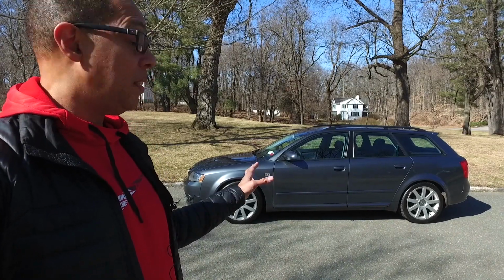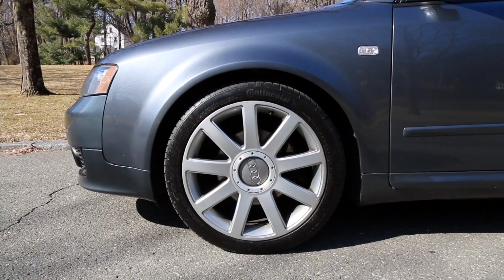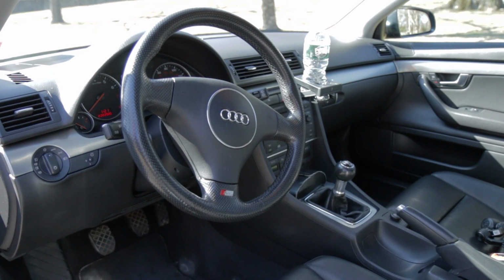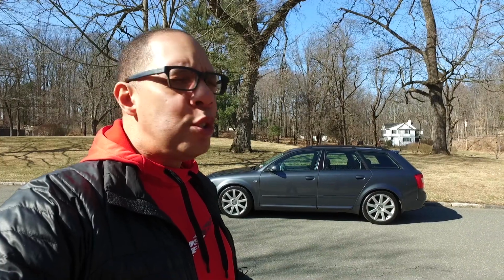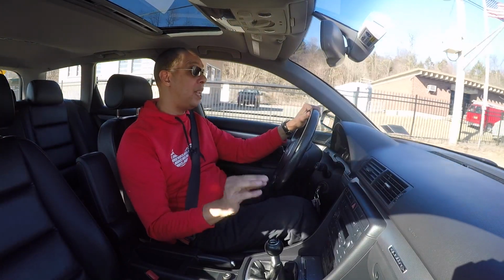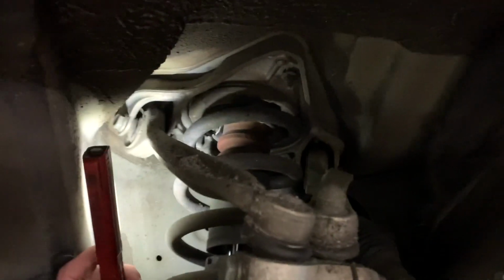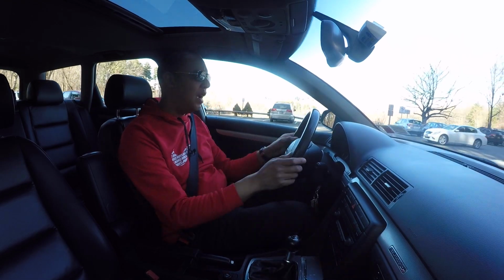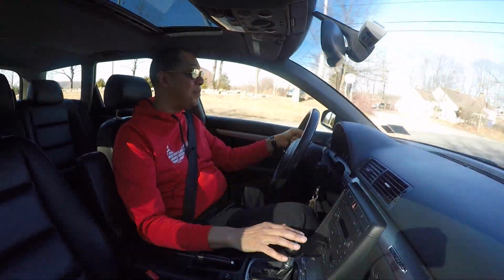Audi A4 Avant Ultra Sport (B6) – Is it Time to Sell?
My wife and I are the original owners of this well cared for 2005 Audi A4 Avant Ultra Sport. We have enjoyed this reliable car for years. So when is the right time to let go of a car you love?